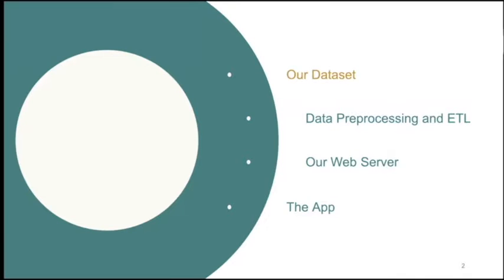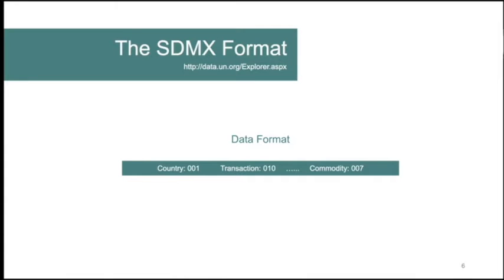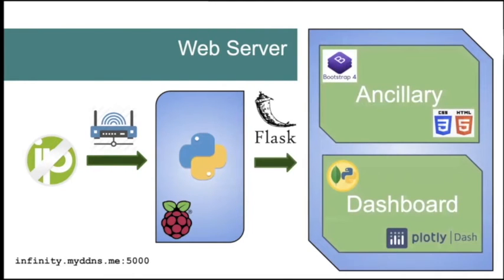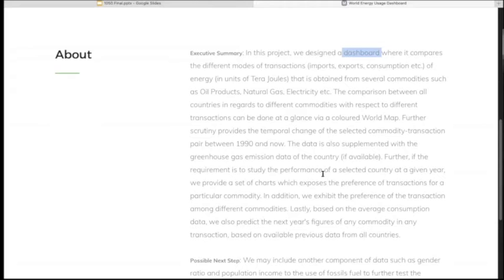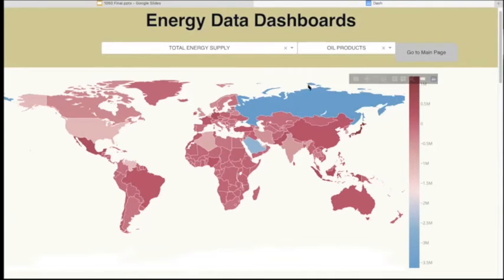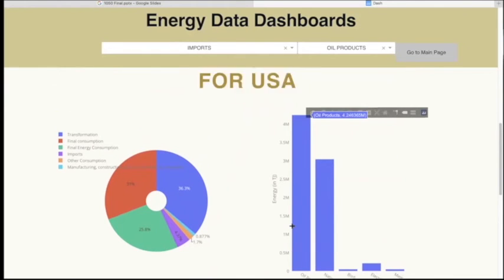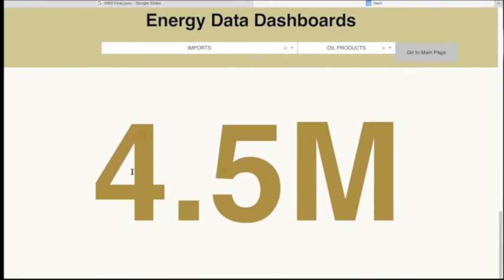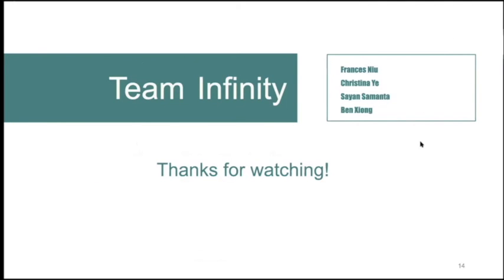World Energy Balance Dashboard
A course project for the partial fulfillment of the requirements for DATA 1050 - Data Engineering @ Brown University, Data Science Initiative.

Work done by Ben Xiong, Christina Ye, Frances Niu and Sayan Samanta.